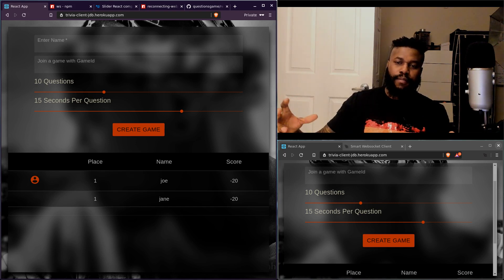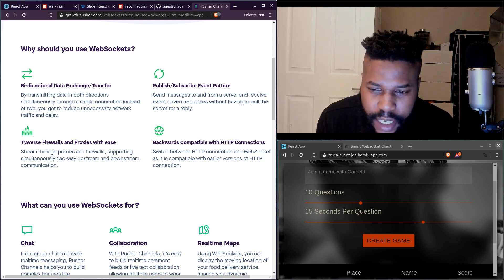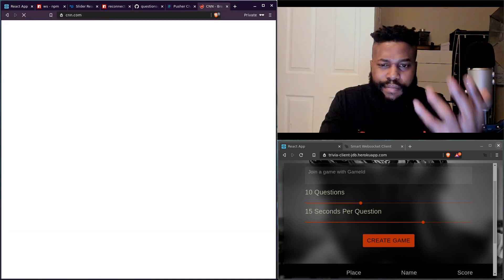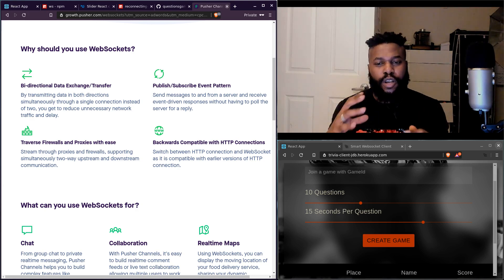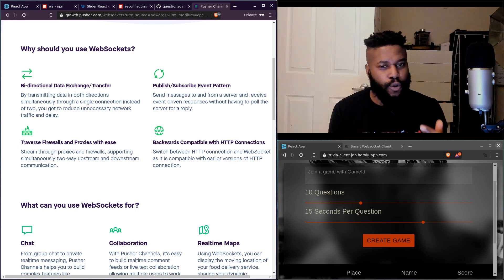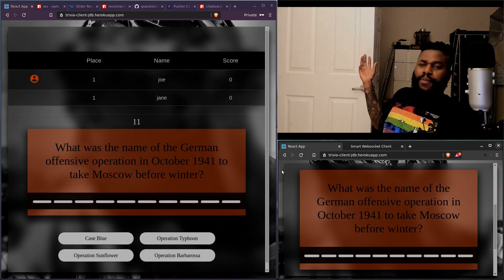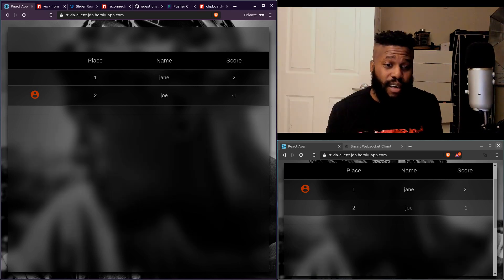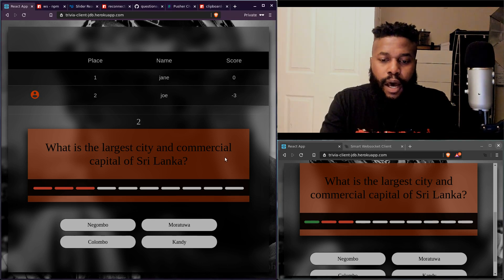Websockets, Typescript & A Trivia Game!?!?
This video is a discussion about a multi-player game I built using websockets.  All code is written in typescript!!!

Use this API to get the questions but if site is down, I use a local file to get them

React with the form using React Hooks and the other state is managed by MobX.

Used local storage to store 2 ids to help me identify the ids of a closed websocket connection

This is still a work in progress - things will changed!!!